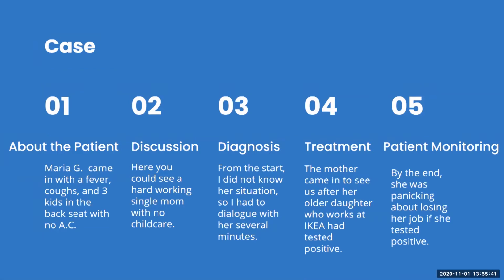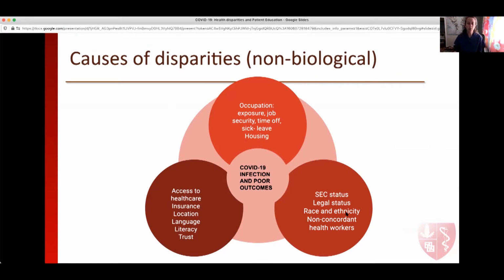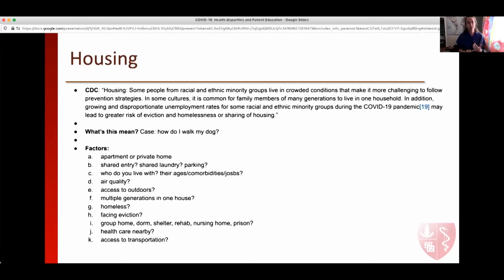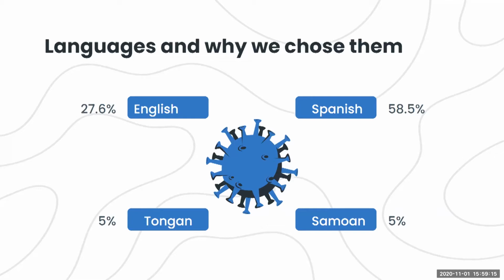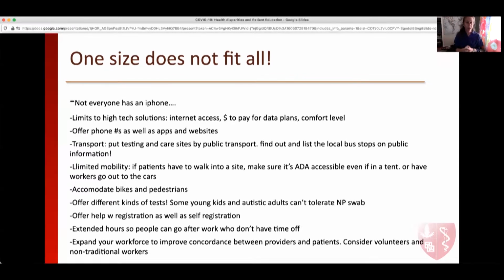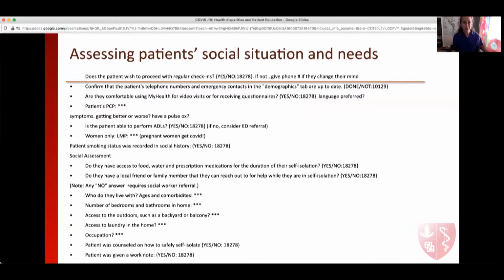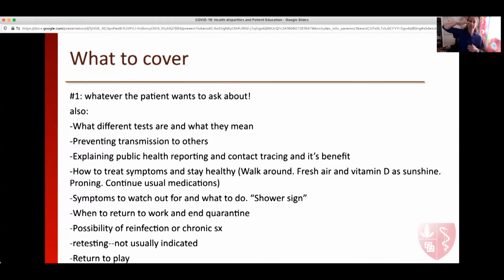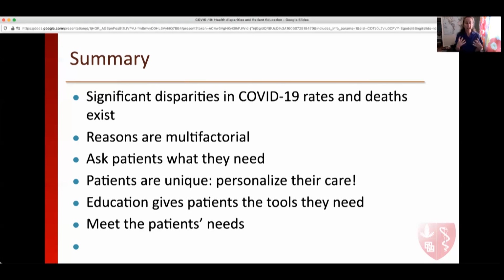AHEC Covid 19: Health Disparities and Patient Education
Linda Barman, MD, MPH
Clinical Assistant Director, Stanford School of Medicine
Alejandro Toledo
Stanford SSCCPP